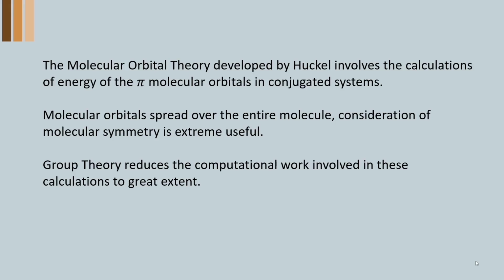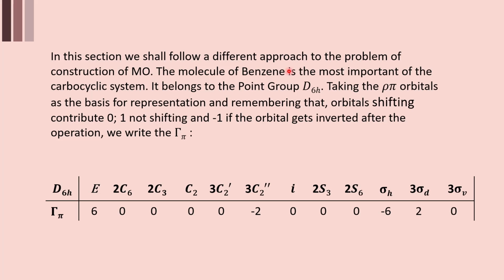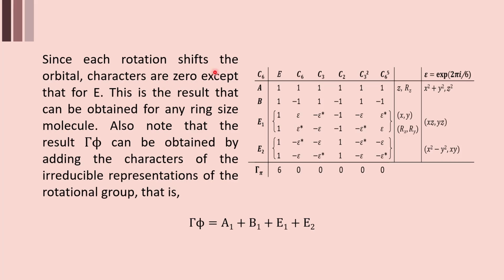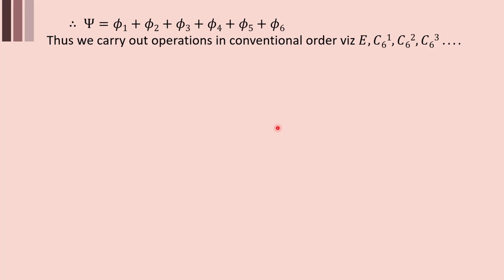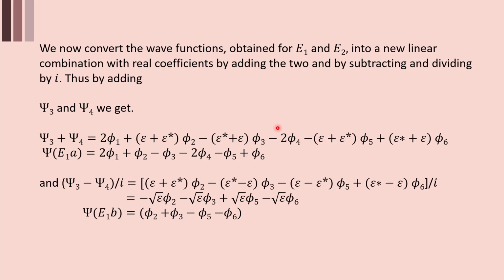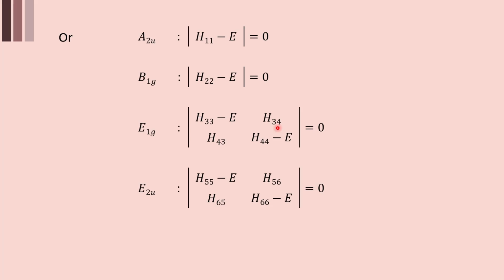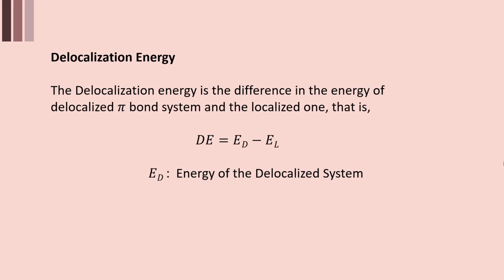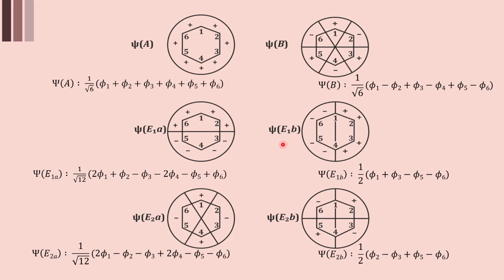36. Application Of Group Theory To Benzene Molecule